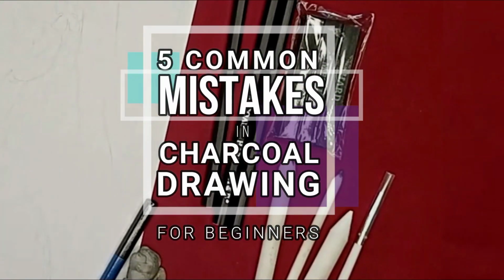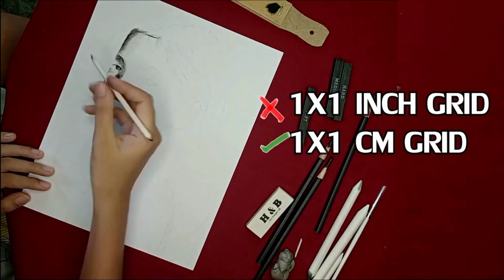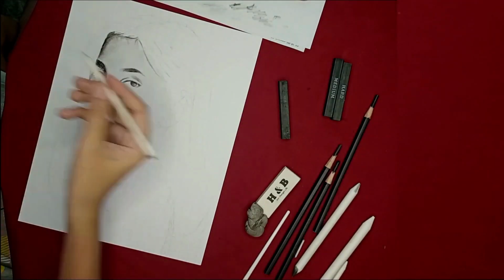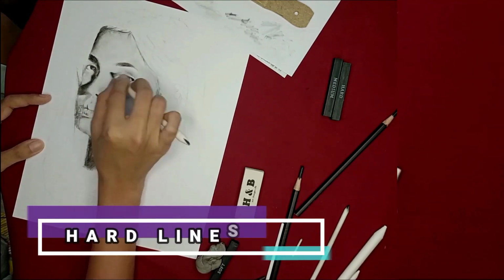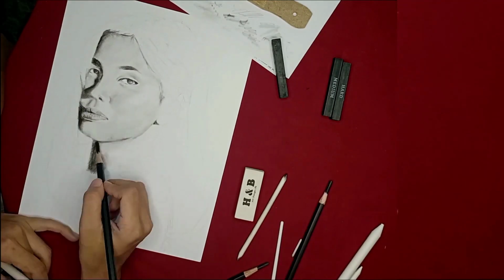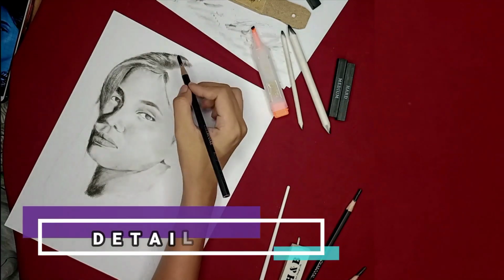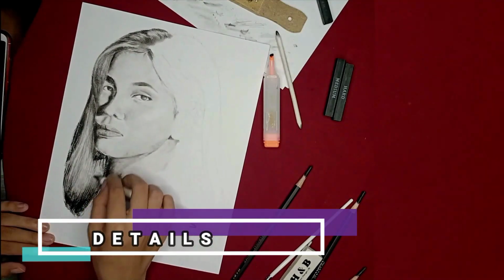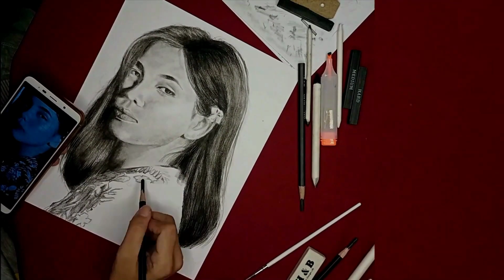5 COMMON MISTAKES IN CHARCOAL DRAWING | FOR BEGINNERS | WHAT YOU NEED TO KNOW | TIN ABRERO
In this video, I am going to tell you the biggest factors in charcoal drawing and how to improve your drawing skills. Making mistakes are normal and essential for you to continuously improve as an artist. Please note that these are only from my experiences, and if there is something you want to know, drop your comment below and let's see if we can address that in my next videos.